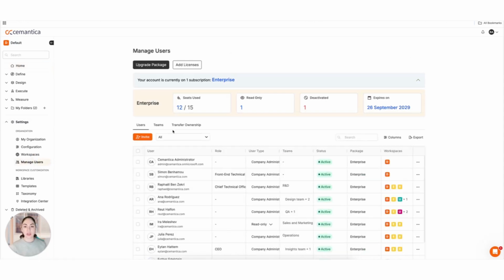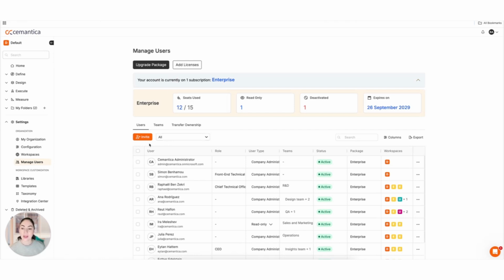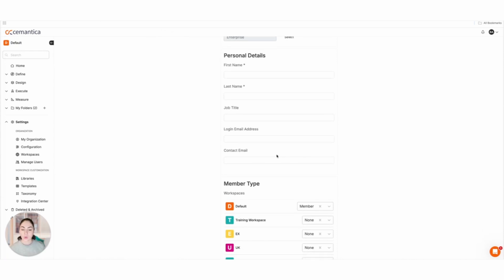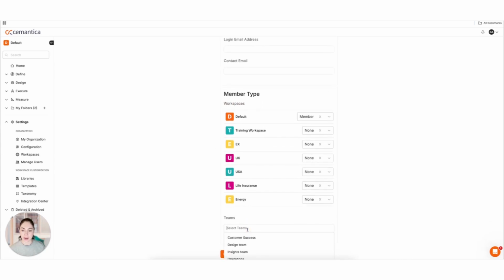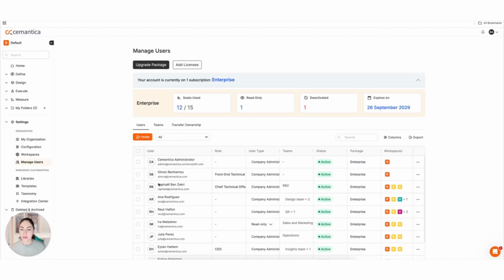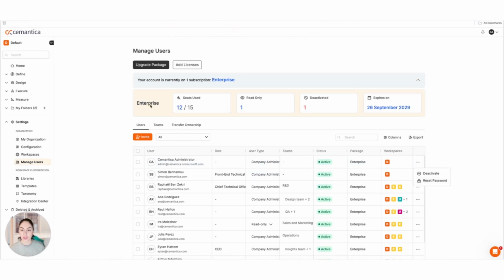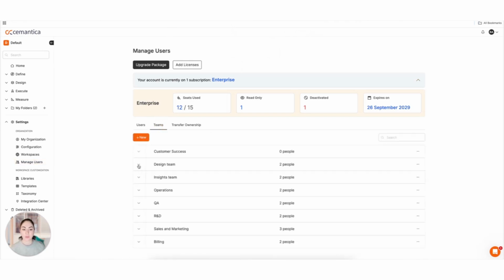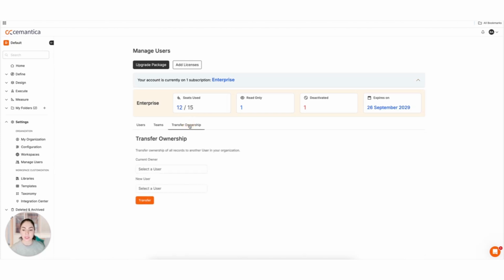Cemantica Hands on: How Admins manage users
Watch this short overview of how platform Administrators in your organization can easily manage users within your environment. From adding and deactivating users to adding them to Teams and Workspaces and changing passwords and user types.